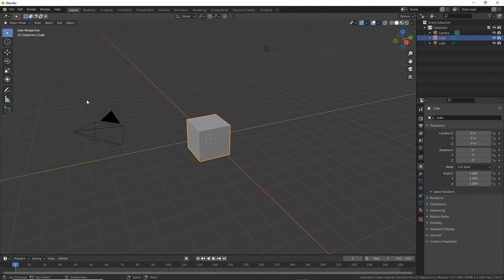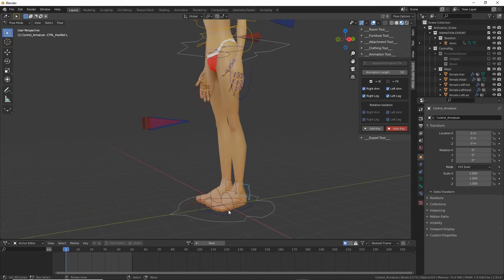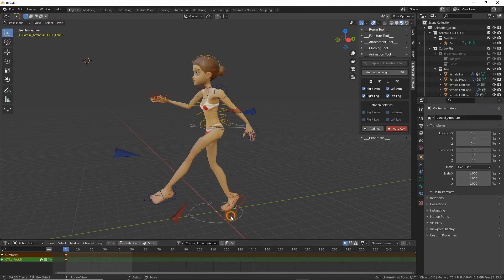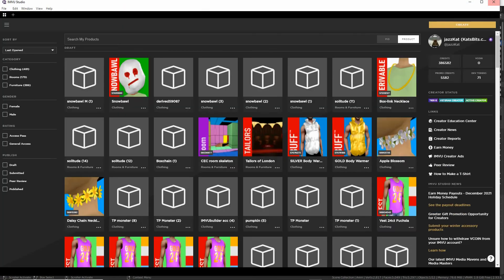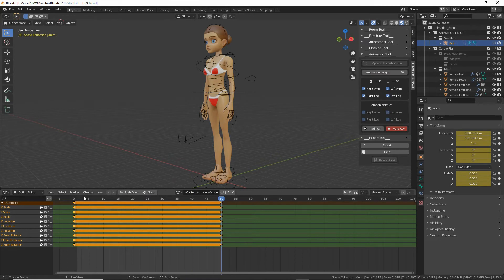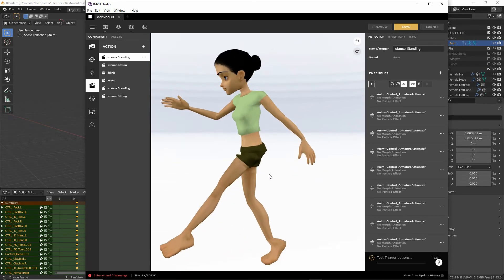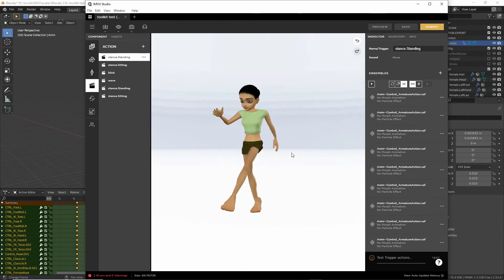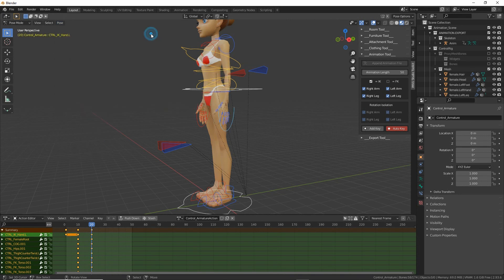IMVU Studio Toolkit - making a (static) pose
A live run through using the new IMVU Studio Toolkit to make a static pose in Blender.